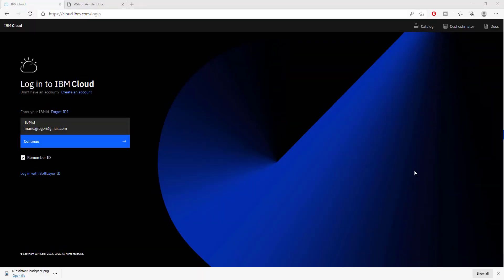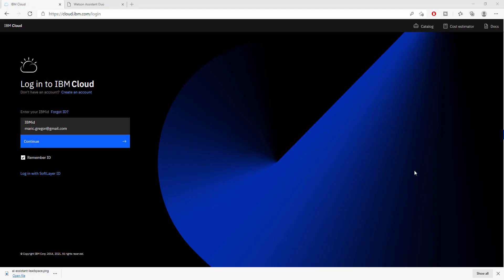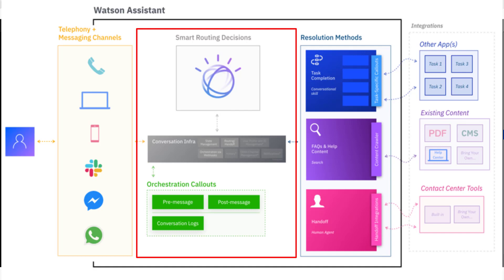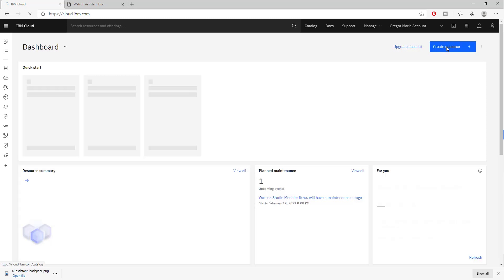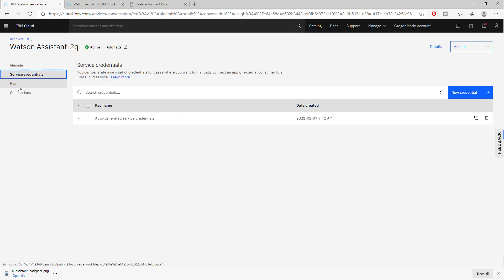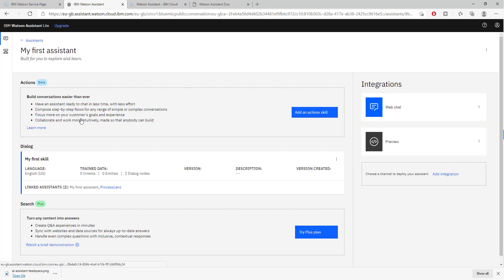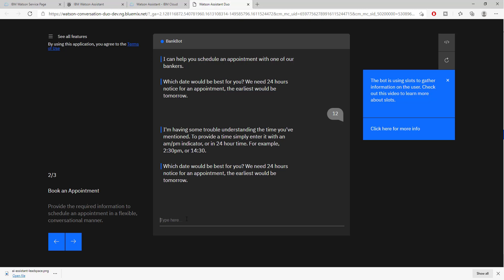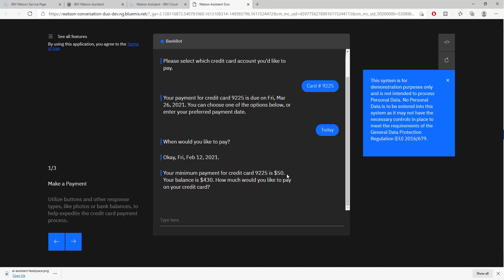What is IBM Watson Assistant?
Use IBM Watson Assistant to build your own branded live chatbot into any device, application, or channel. Your chatbot, which is also known as an assistant, delivers engaging experiences across your business, transforming how you interact with customers and employees.

We will be answering the following questions in this IBM Watson Tutorial Video :

👉how does Watson assistant work
👉how to use Watson assistant
👉how to train Watson assistant

Let me know what you think 💭 and what you would like to see with IBM Watson.